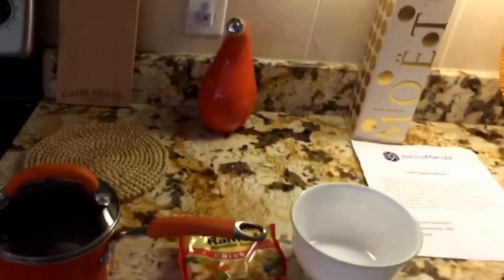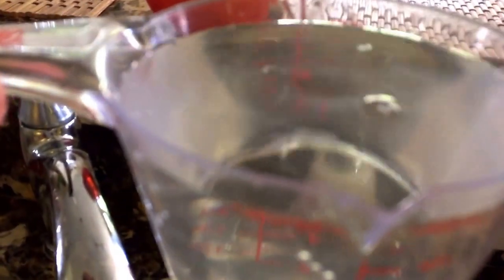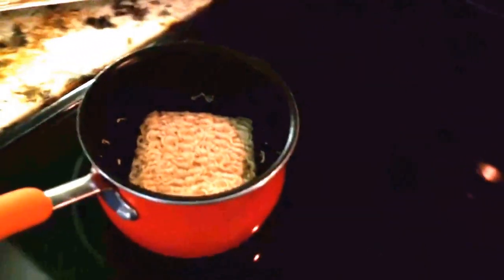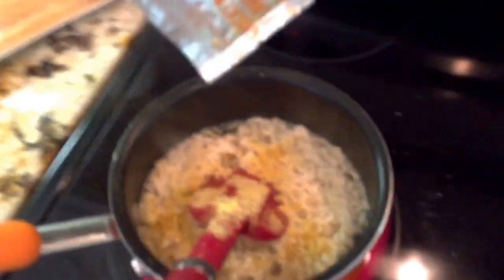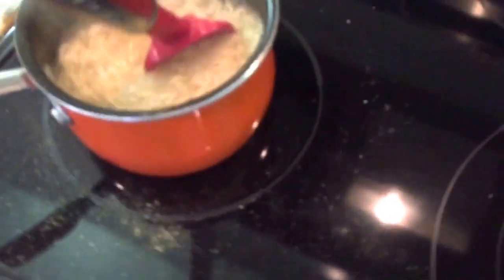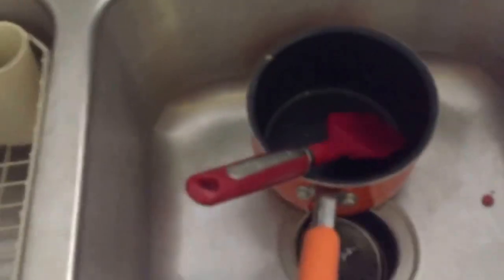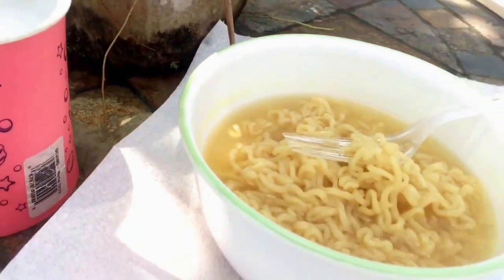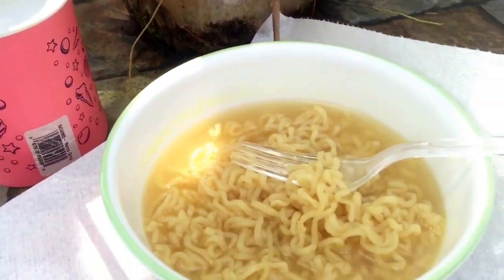[MINEZ MICROWAVING] PT 2 : RAMEN NOODLES (FT NEW GIRLFRIEND?!)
Very formal, I'm aware.